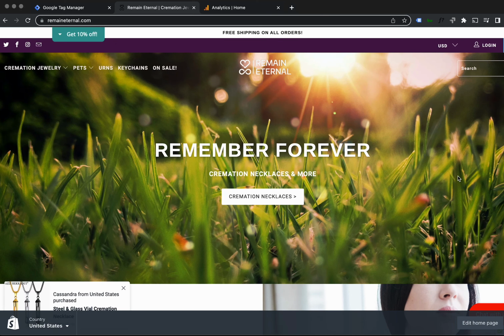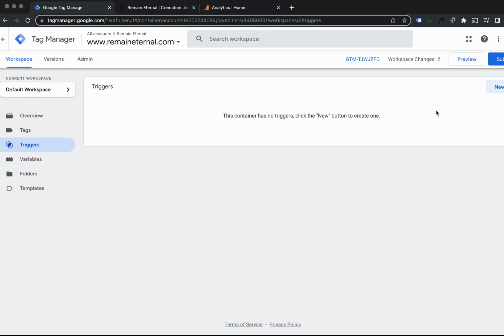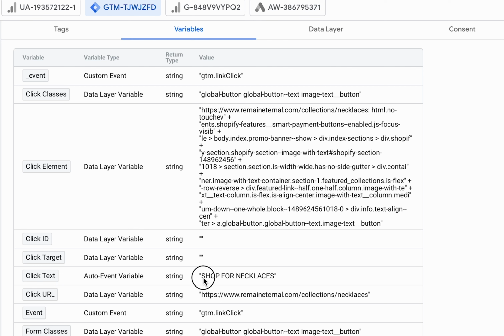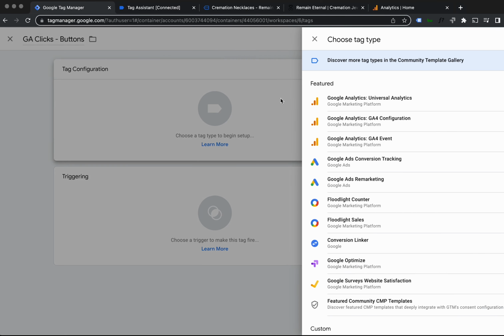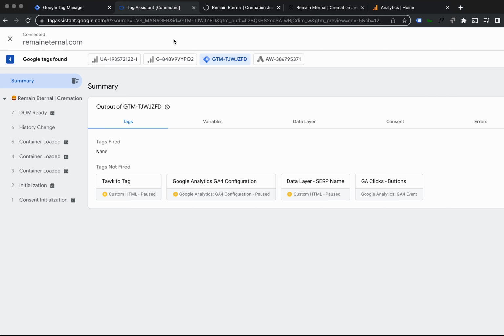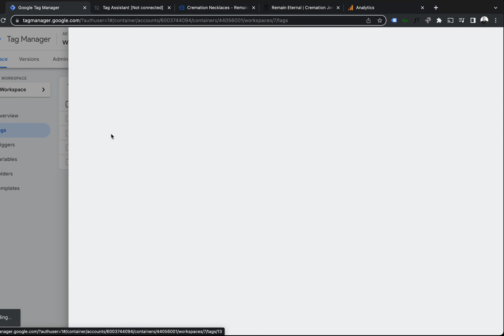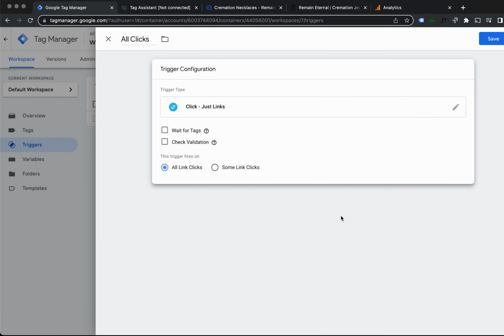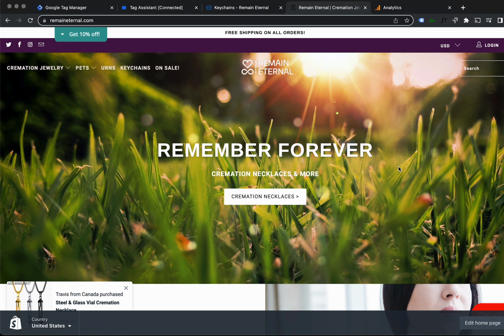HOW TO Track Clicks with Google Tag Manager & GA4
Tracking what buttons, menu items, or links a website visitor is clicking on can tell you how they're using your website, as well as what actions they're taking. In this video we show you how to use Google Tag Manager (GTM) and Google Analytics 4 (GA4) to not only track what links people are clicking on, but how to identify them and measure them in your reporting.